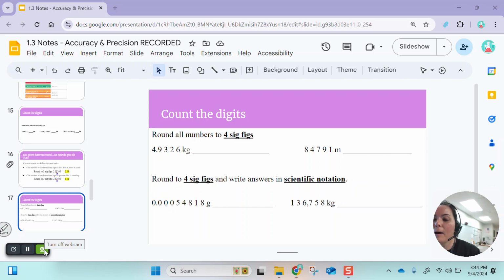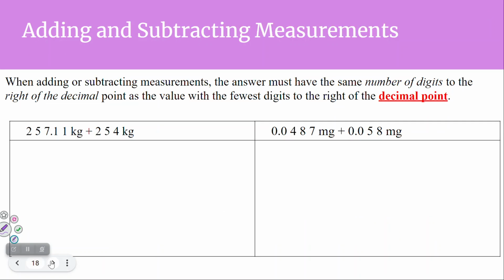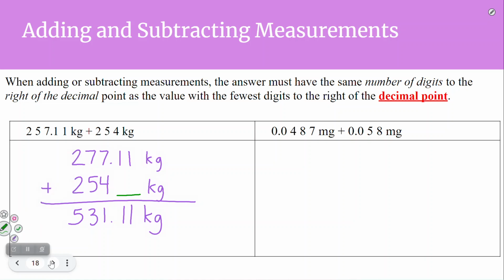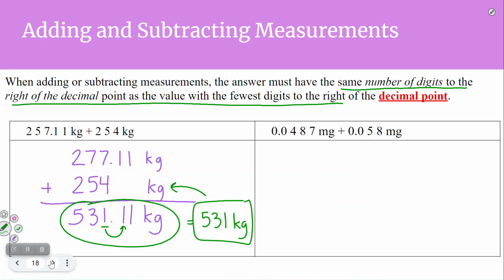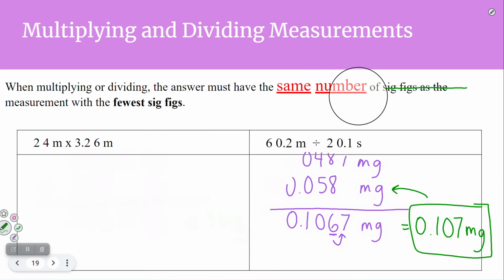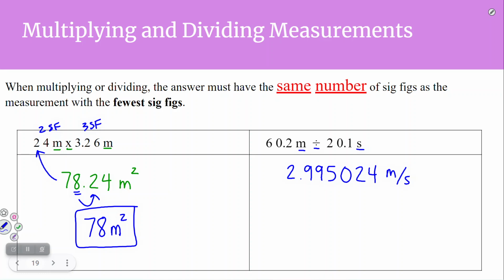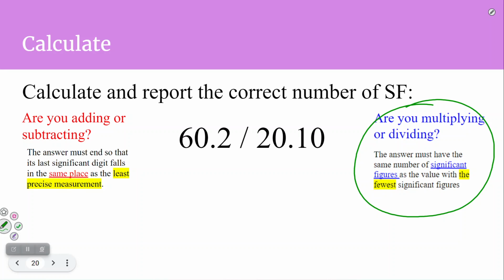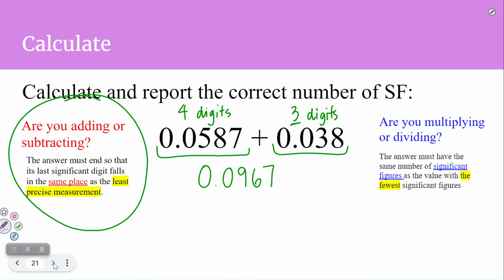1.3 Notes: Accuracy and Precision (Part 2)